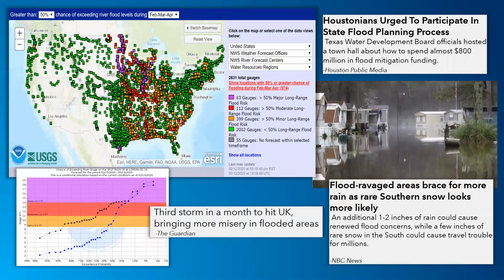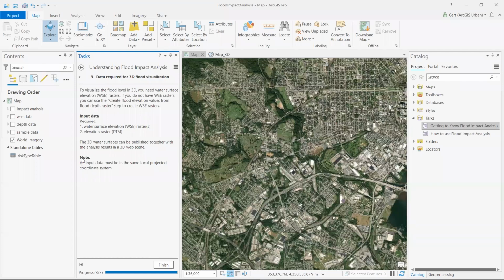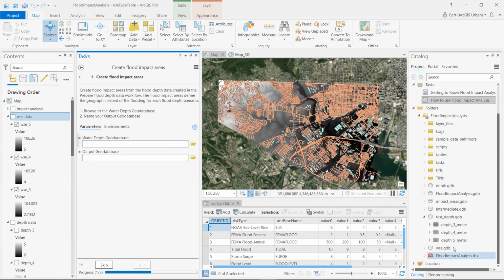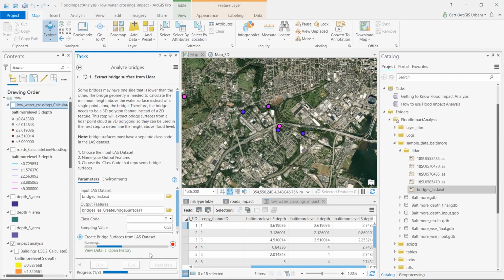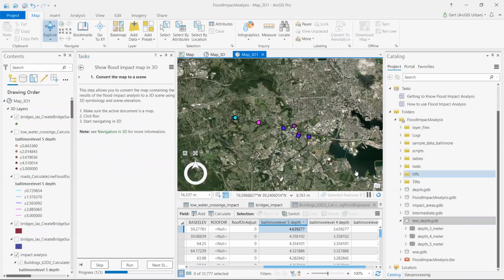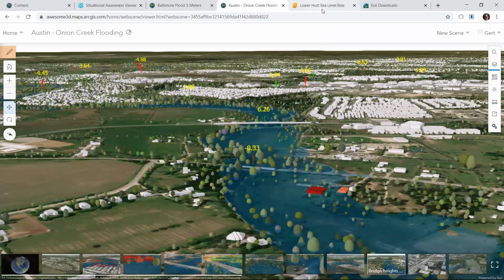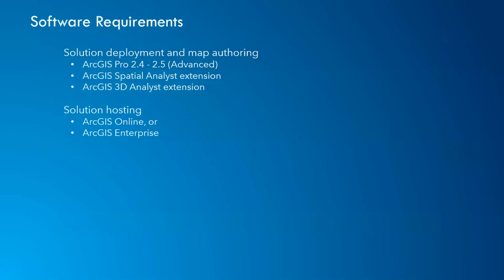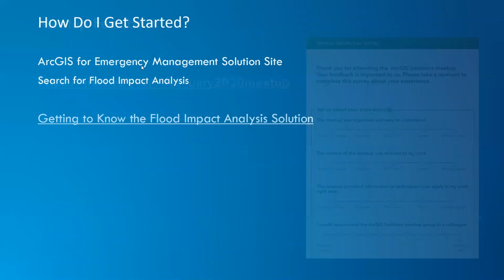Discuss the Flood Impact Analysis Solution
We discussed how the new Flood Impact Analysis Solution could be used by emergency management, planning, and public works staff to develop flooding scenarios and visualize the impact of flooding on public infrastructure, critical facilities, and vulnerable populations.